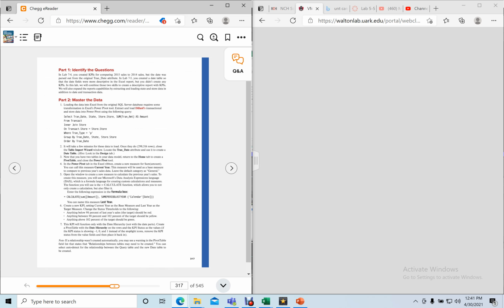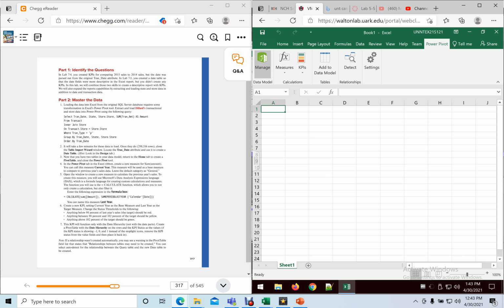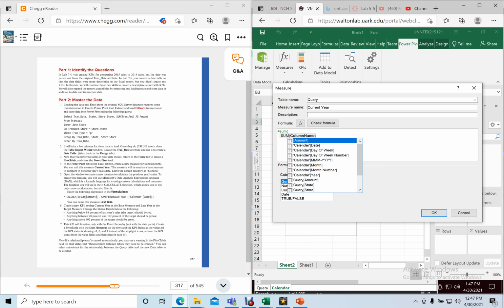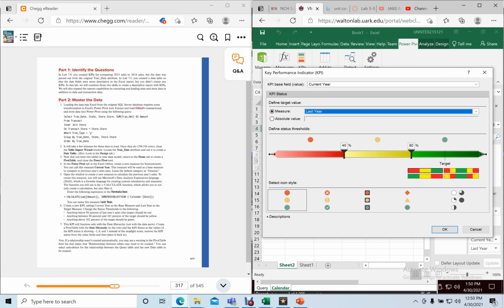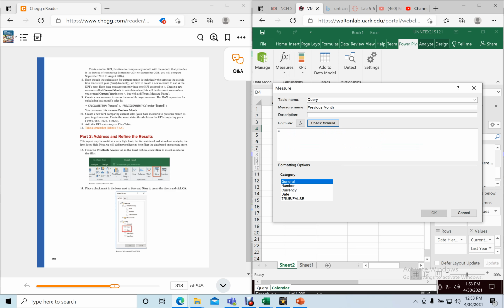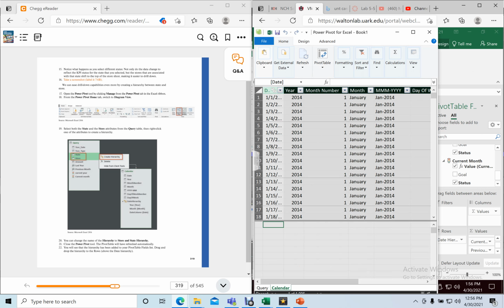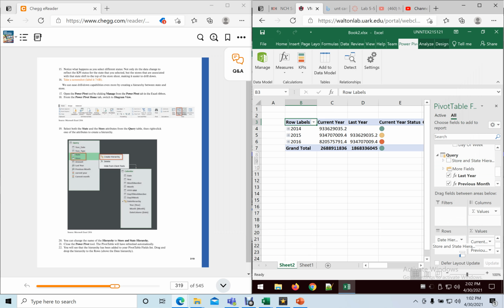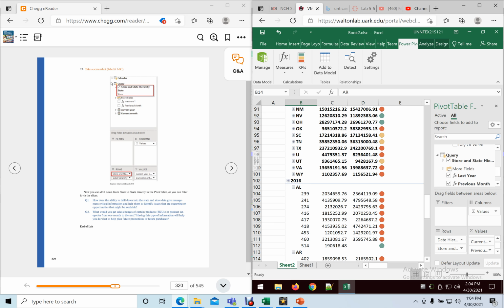Lab 7 6